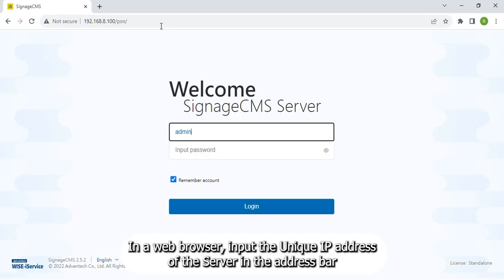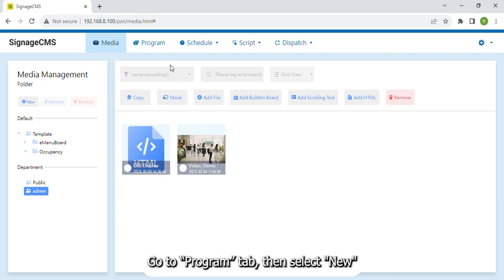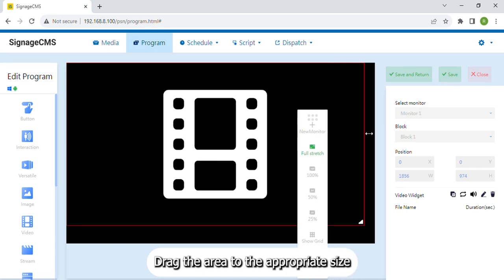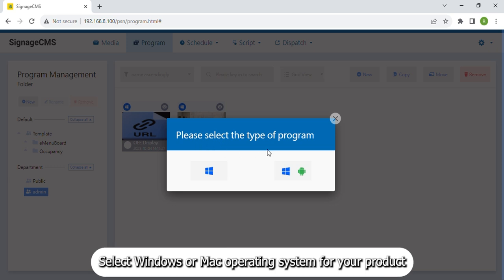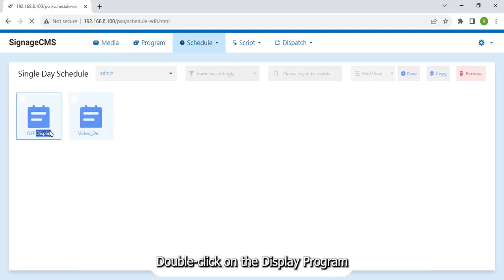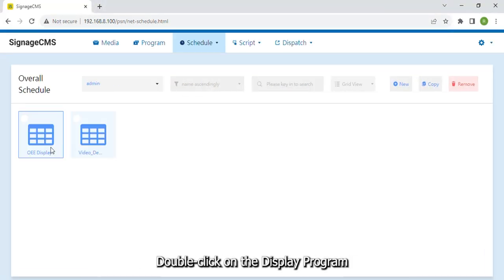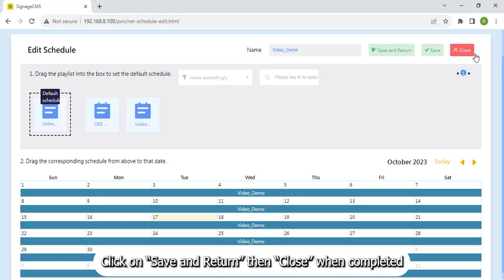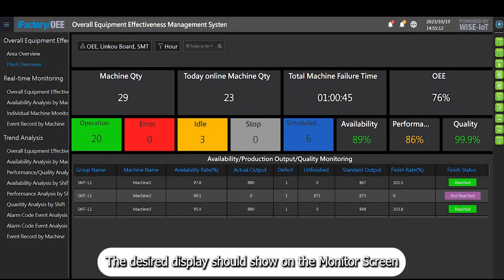SignageCMS Tutorial - Optimise Content Management Remotely Across Multiple Screens and Multimedia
SignageCMS offers a user-friendly and adaptable solution to optimize content distribution, scheduling, and remote management, across multiple screens and multimedia. This system empowers users to schedule content remotely from any location, at any time, and then seamlessly dispatch it to multiple client devices simultaneously.

Take your digital signage to the next level with our exclusive UBX-110 bundle promotion featuring SignageCMS. The powerful UBX-110 combined with SignageCMS offers seamless content distribution, scheduling, and remote management across multiple screens. Don't miss out on this promotion – enhance your digital signage experience now!